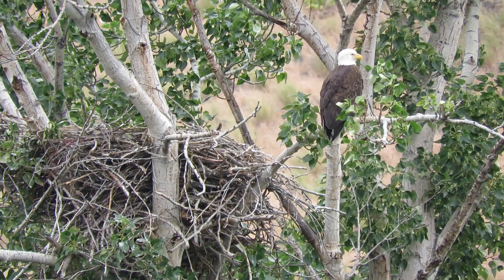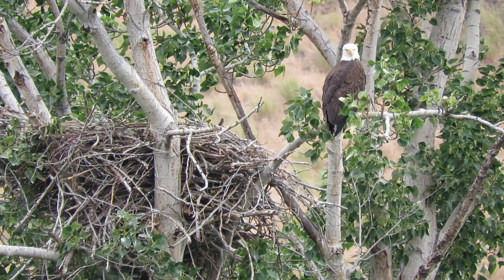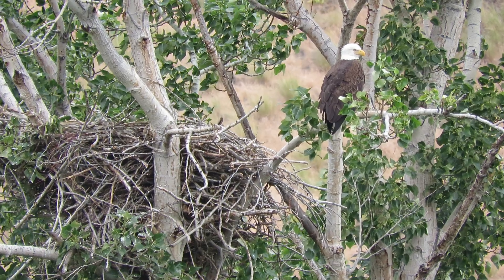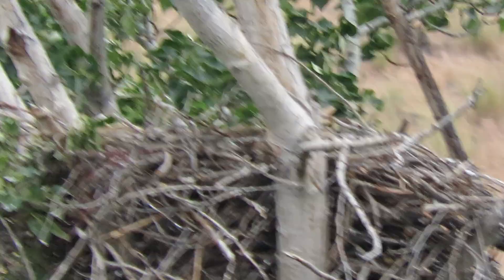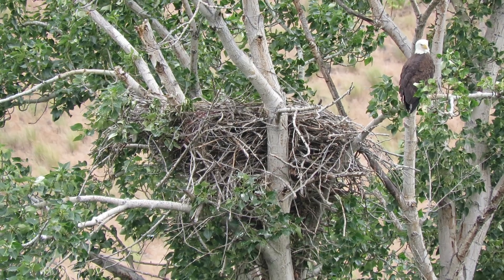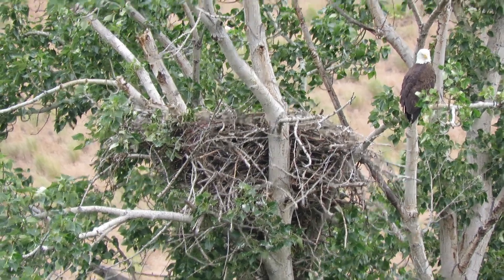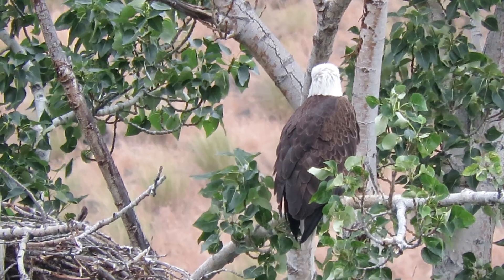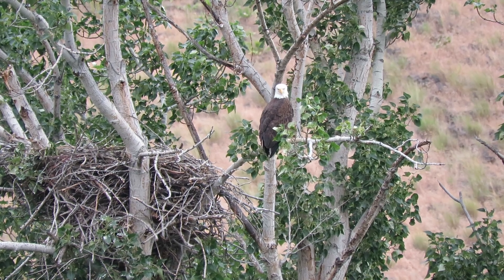06/09/24 Bald Eagle Nest MP 15 Canyon Rd Yakima Wa 9408-161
Great close view of Bald Eagles' nest at MP 15 Canyon Road Yakima Wa